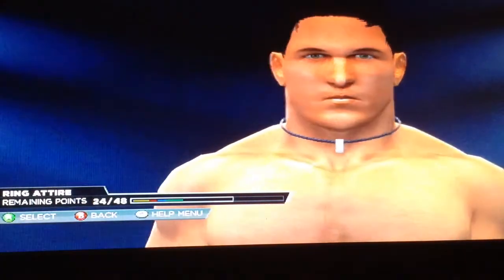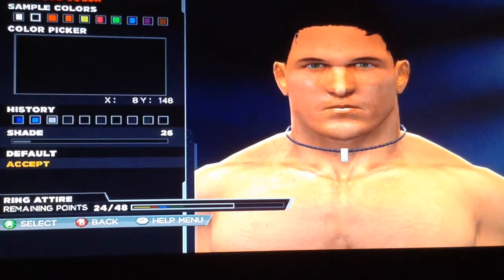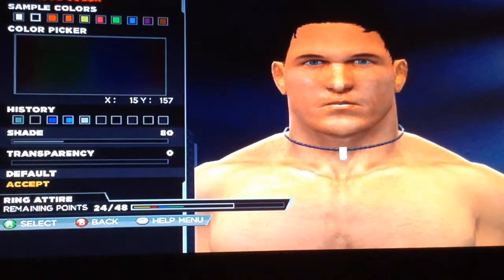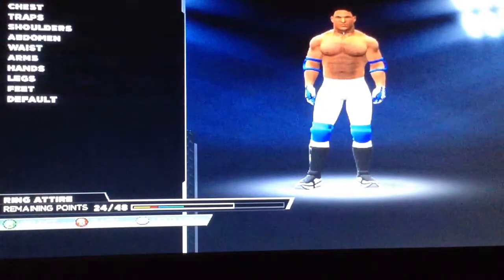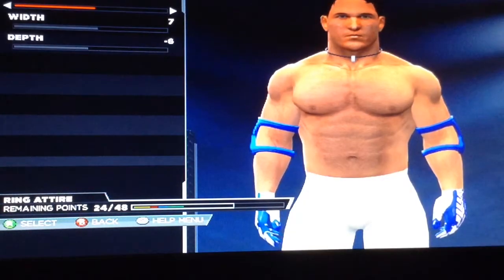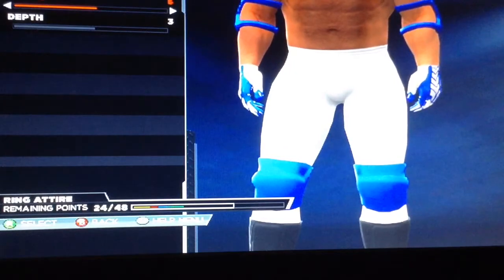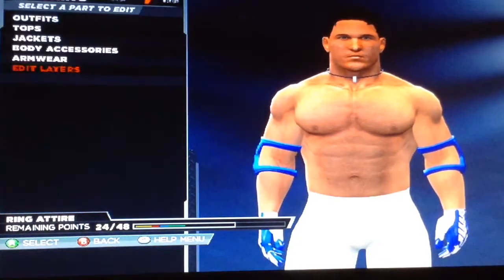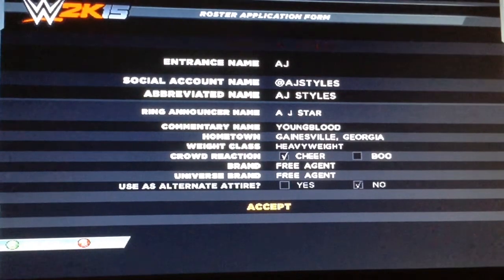How to make aj styles on wwe 2k15